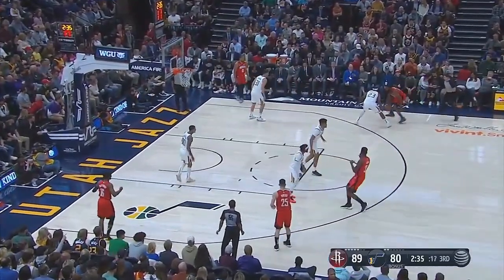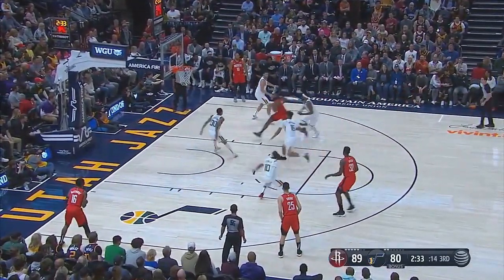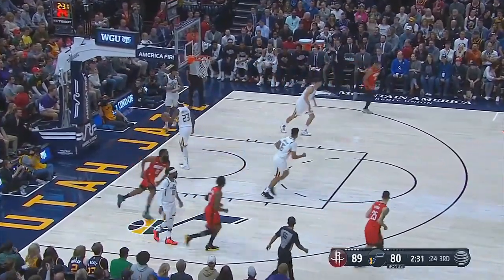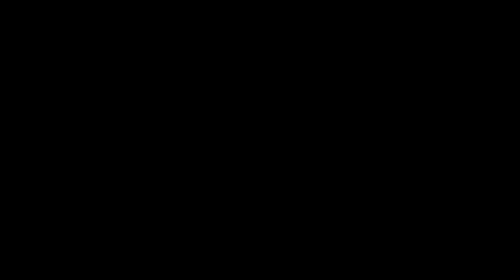[Fundamentos] Eurostep Paso Cero 2 | James Harden